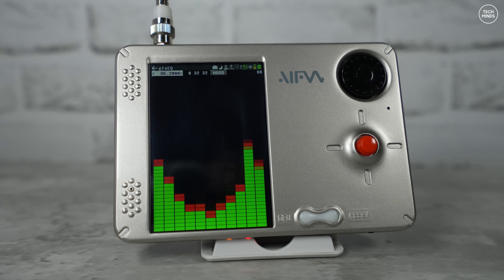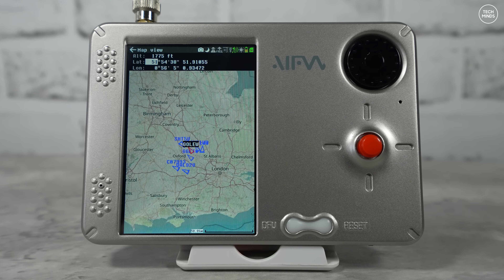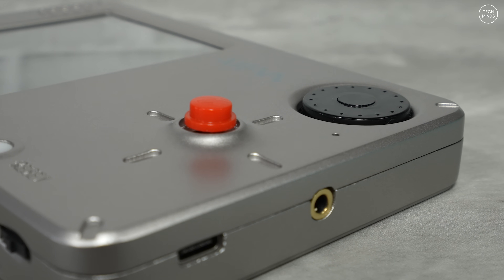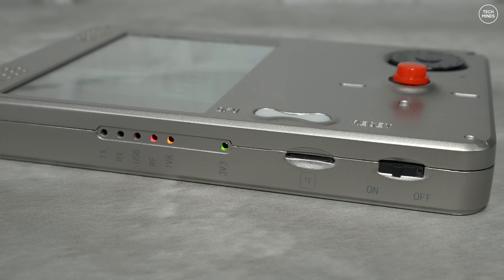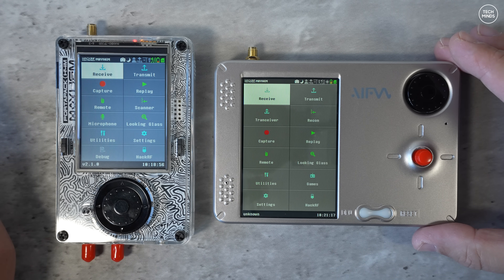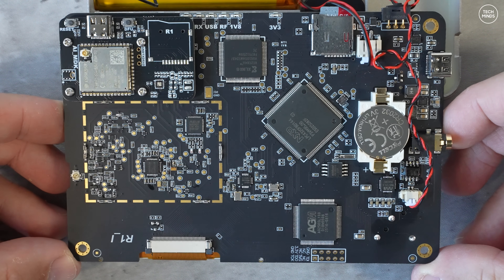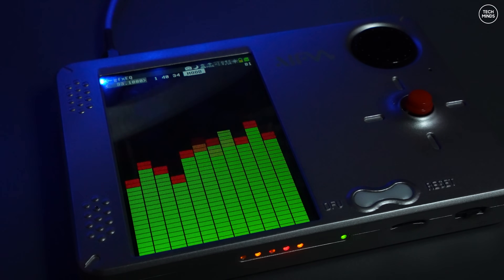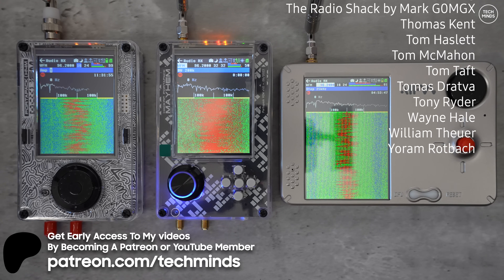PortaRF - A NEW HackRF PortaPack Combo In One Single Board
Here we take a look at the new PortaRF, a hackrf one and portapack in a single board. Let's check it out!

HackRF H4M &R10C